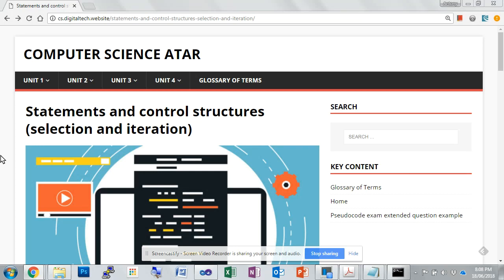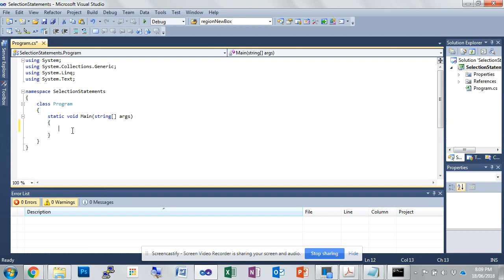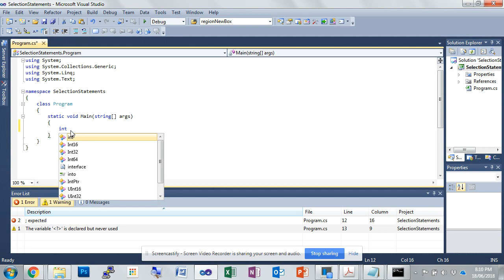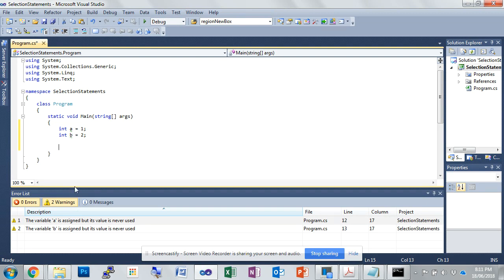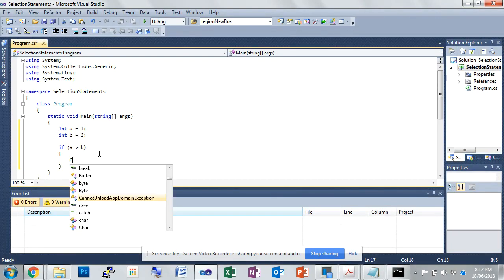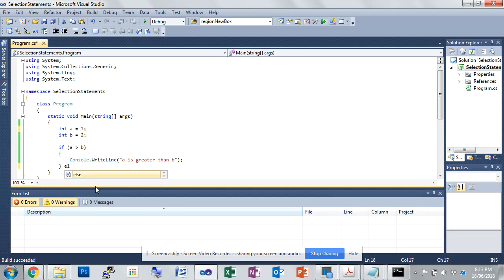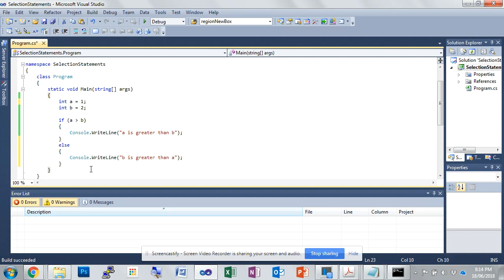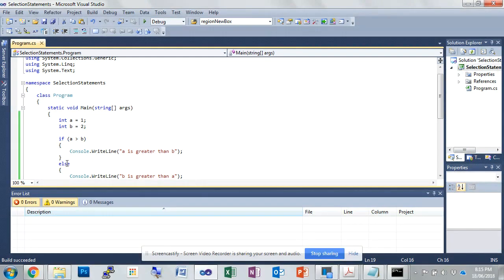One Way and Two Way Selection